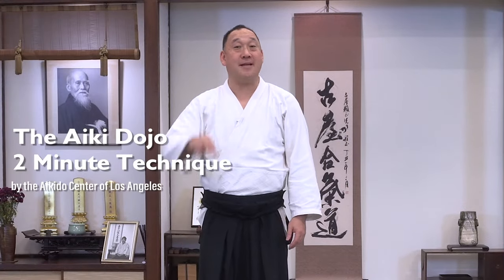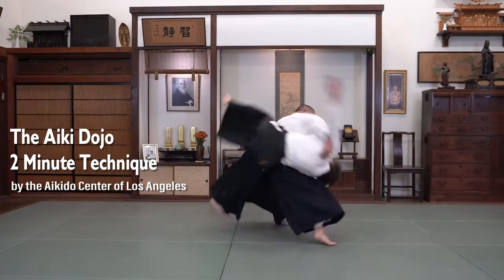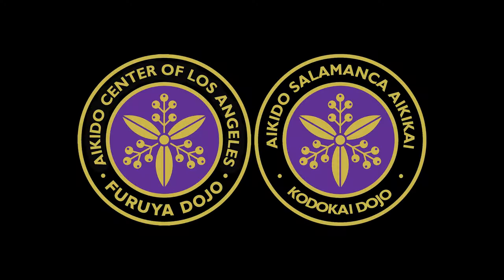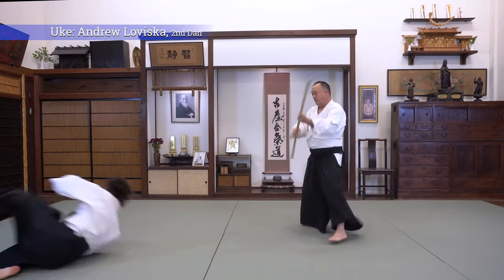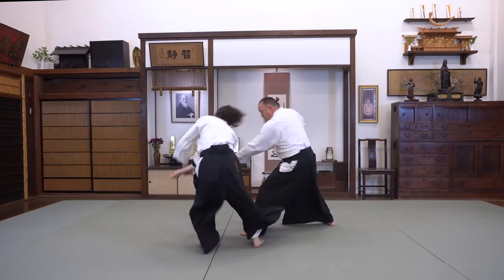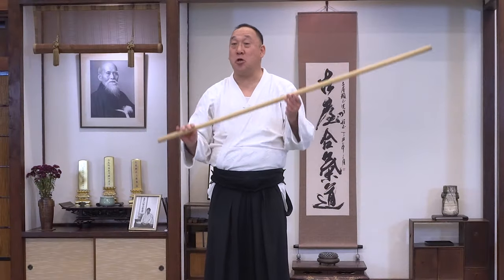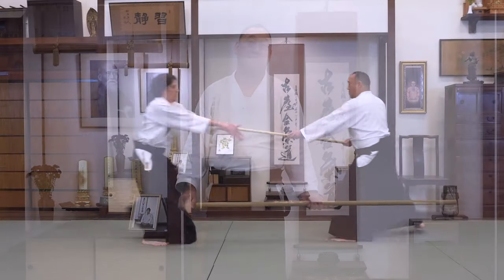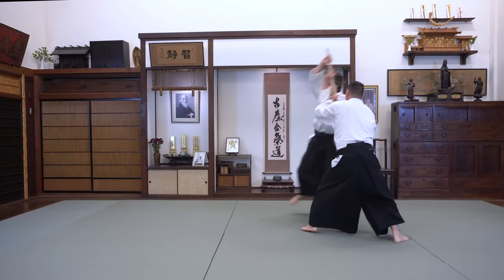Jo-nage -The Aiki Dojo 2 Minute Technique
The Aiki Dojo 2 Minute Technique - Jo-nage

In this episode of the Aiki Dojo 2 Minute Technique, Ken Watanabe Sensei, Aikido 6th Dan, Iaido 5th Dan explains the basics of doing Jo-nage or “throws using a Jo or short staff.” In Jo-nage, the opponent tries to take away or grab the Jo. This is different than Jo-tori where the uke attacks you with a Jo. This is just a basic video. Please let us know if you want us to do a full length video on any of these techniques.

Ito Sensei: teacher.aikido
Almaraz Sensei: teacher.kodokai
Rev. Kensho Furuya: kensho_furuya

If you enjoyed this video, please support Furuya Sensei's vision and our non-profit foundation and the Aikido Center of Los Angeles.